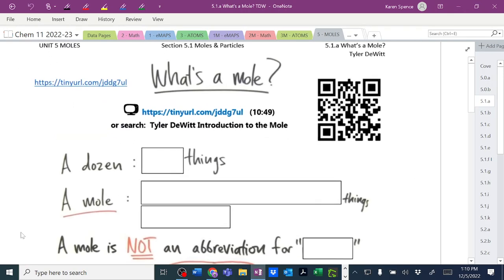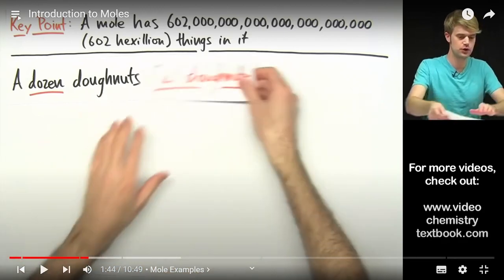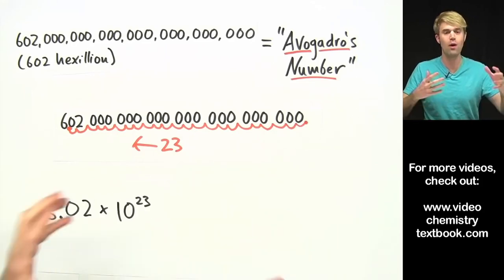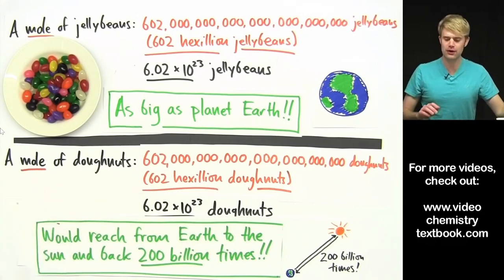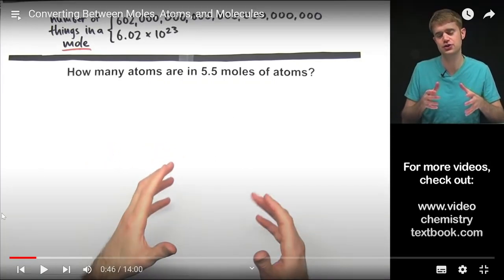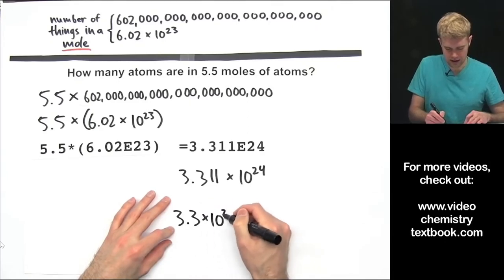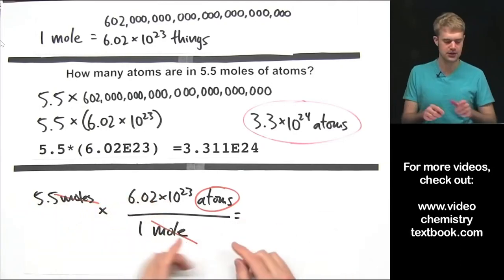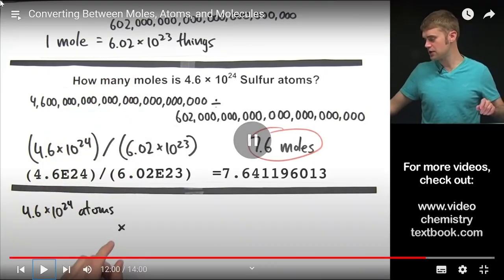2022-12-05 Learning Moles with Tyler! 5.1.a and 5.1.b